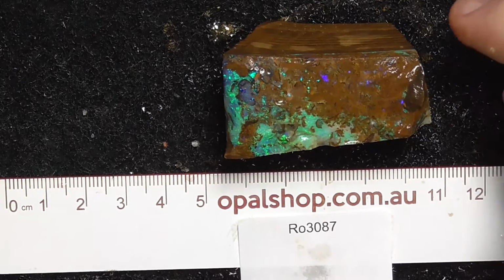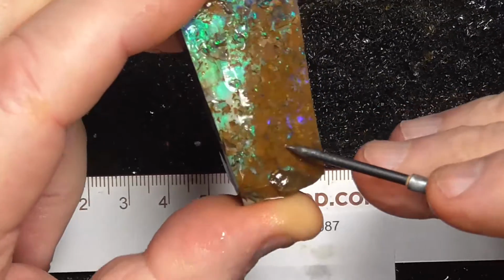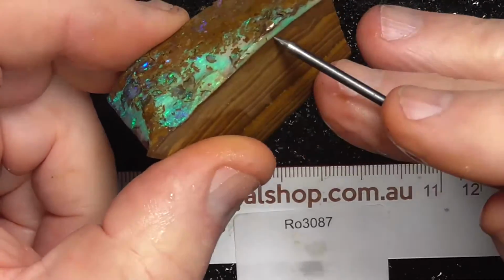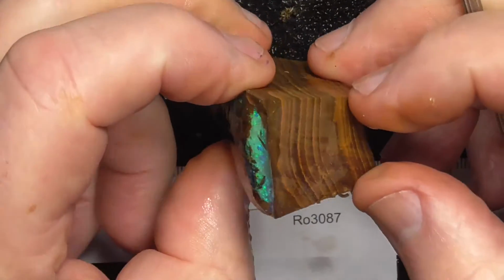Ro3087 - Boulder Opal single from Queensland Australia